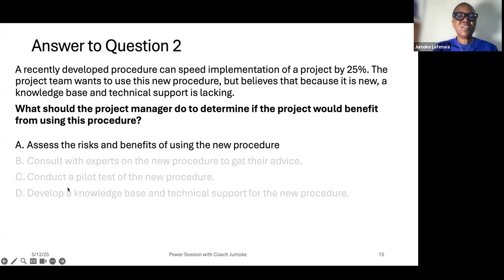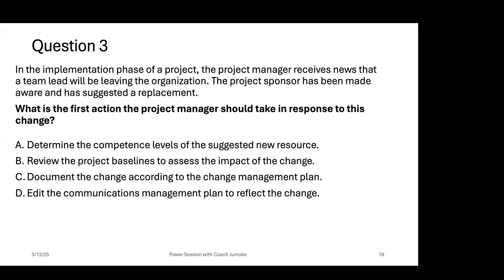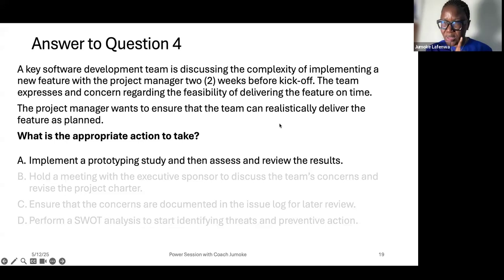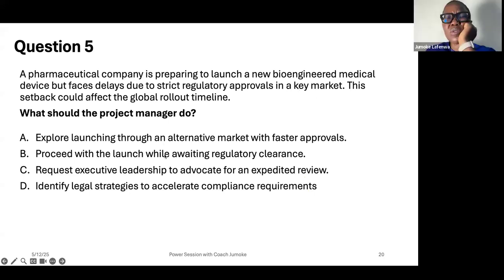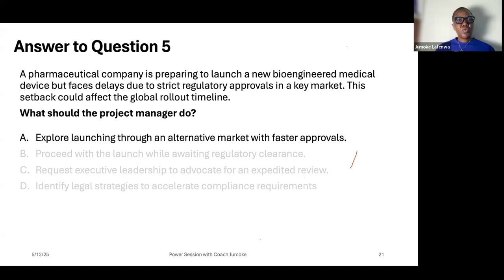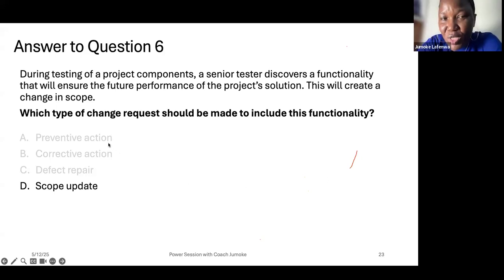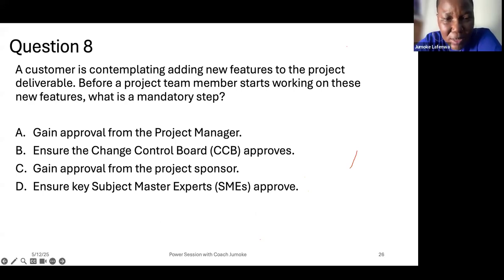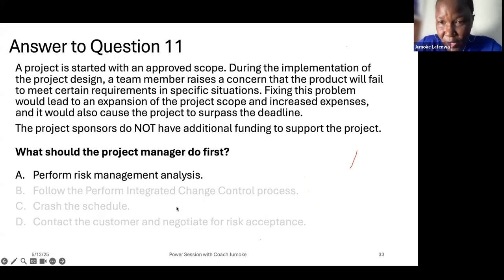PMP Exam Preparation Tips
General PMP Exam Preparation Tips
Value Session with Jumoke V4